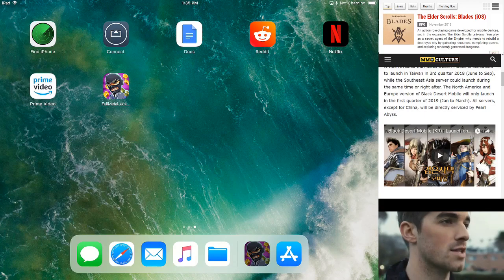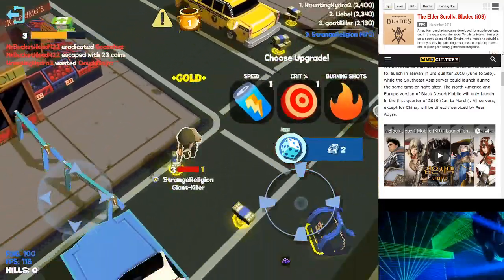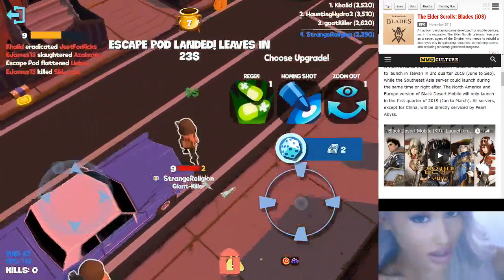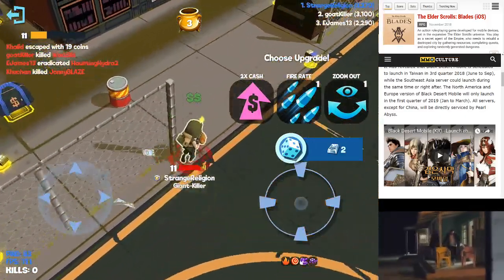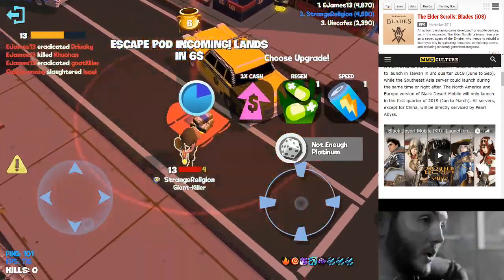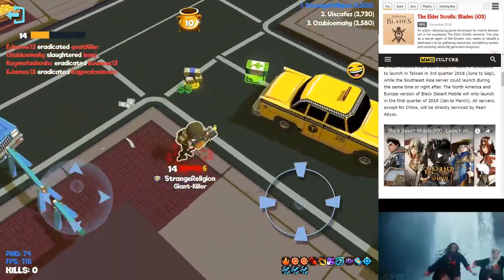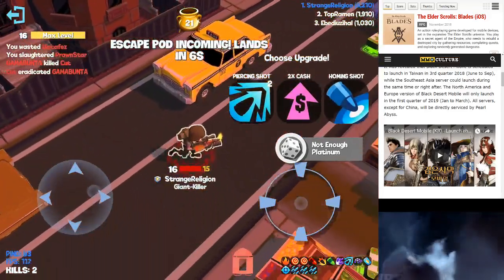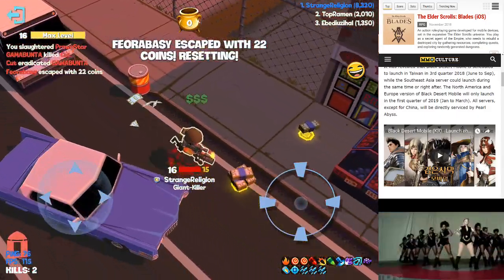Full Metal Jackpot 25 Kill Streak (Explosive Finish) perk choices explained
Light Hearted, Quick game reminiscent of metal slug + smashTV in a 20 player FFA environment with:

* Perks
* Costumes
* Emotes
* Explosive barrels that 1-shot
* Map Wide Rank 1 player tracker
* Escape for gold or stay and slay?
* Leaderboards

Every level up choose 1 of 3 perk options until you have 15. Every death resets you and generally forces you to switch maps with a new 20 players which keeps new maps a frenzy and old maps rewarding for taking down the rank 1 player. On death lose all gold/money earned.

P2W Levels: 1/10
P2W Reasoning: Some perks are (slightly) better than others in certain combinations but you can randomly get all good perks or interesting ones. The potential to get 1 shot by explosive barrels or teamed up on by 2+ players always exists.

This is the first game i highly recommend. It requires you to buy absolutely nothing and is really fun when you get strong and makes you shout when a new player manages to get you with an explosive barrel. I also think it's under rated.

I suggest avoiding all players until lvl 6+ just scoop up tons of money and only take people out if they are under 10% hp or you can one shot them with a barrel!

Build of Choice:
Damage x3
Crit% x3
Fire Rate x3
Piercing x1
Slow

Mix Of:
Multi Shot
Burn
Homing
Range

Pure DPS